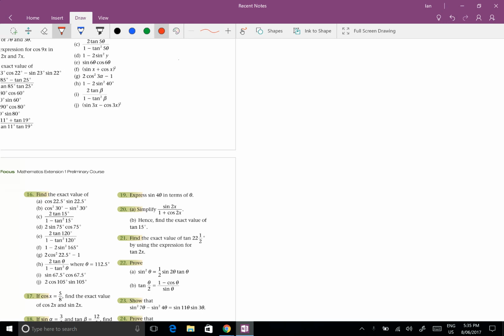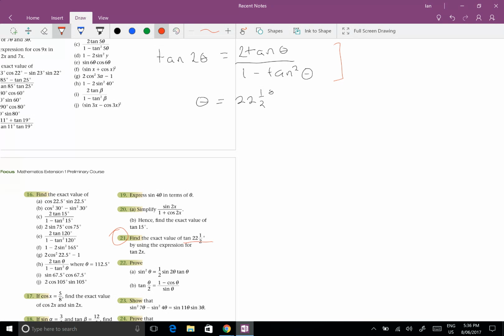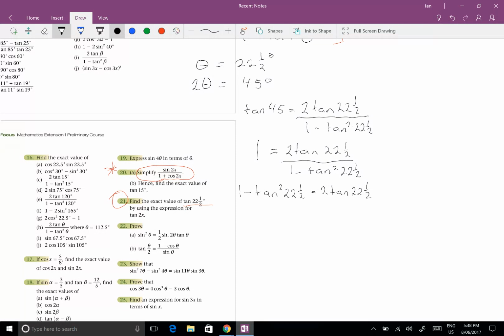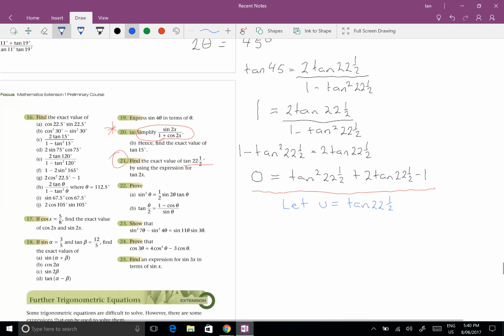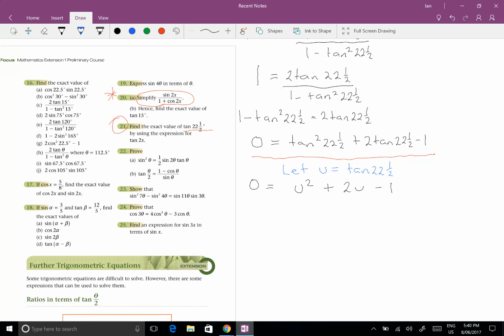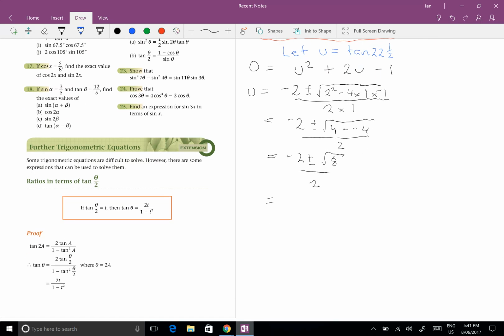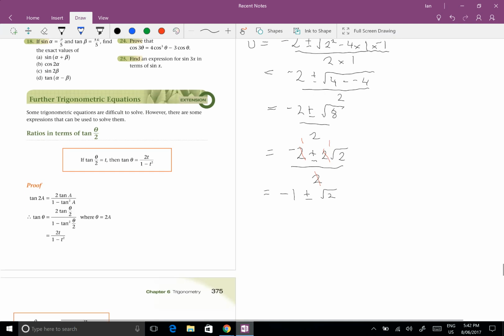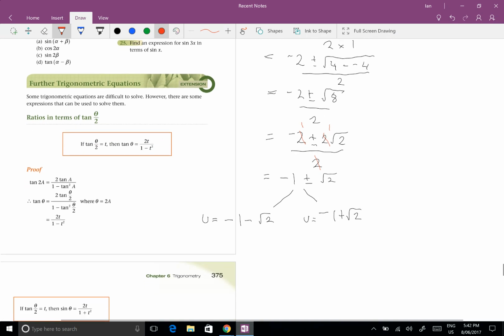Year 11 Ext 1 Grove Ex 6.15 Q 21